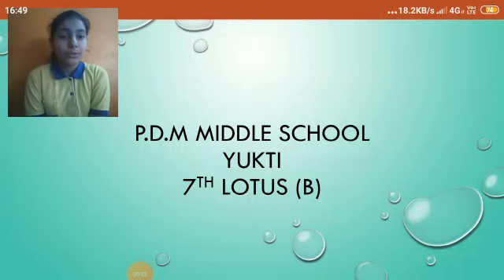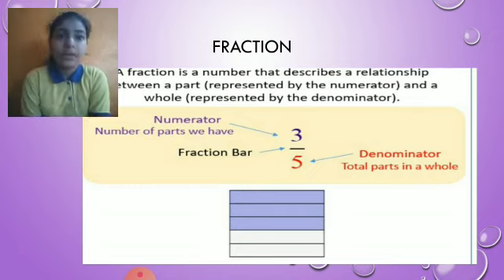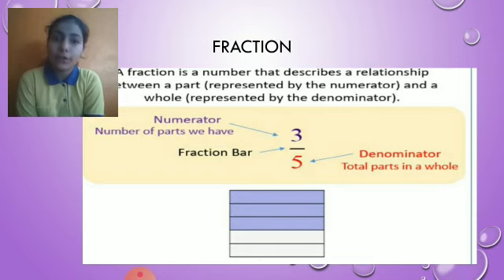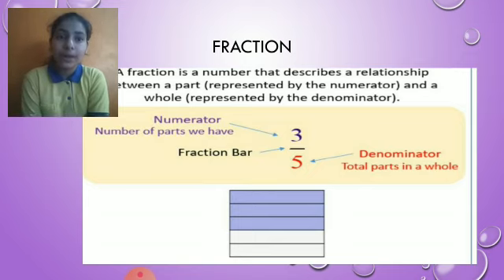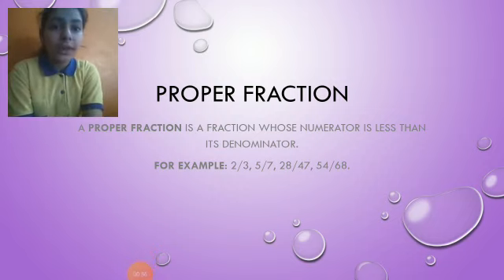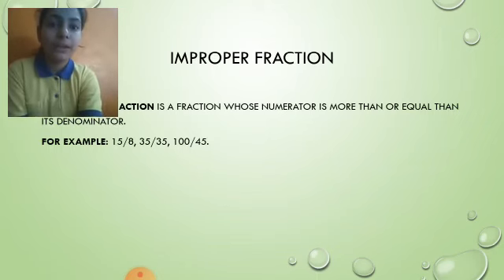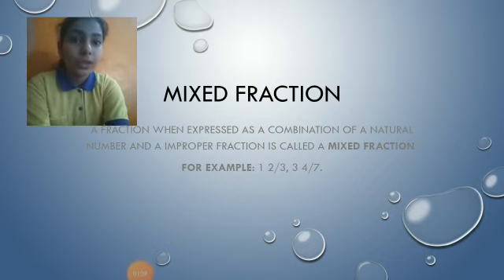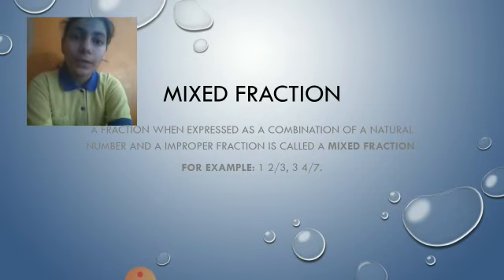Fraction - CLASS 7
PDM SCHOOL